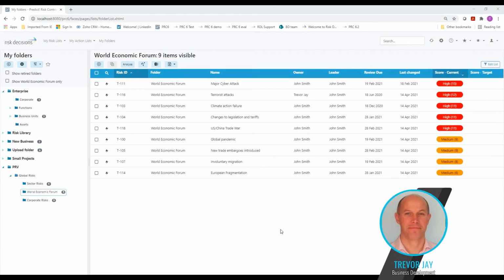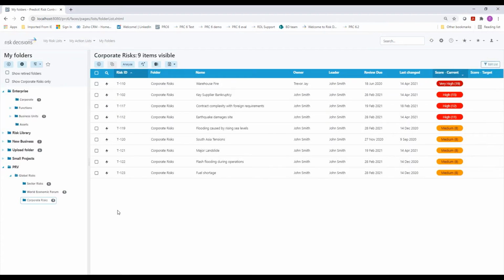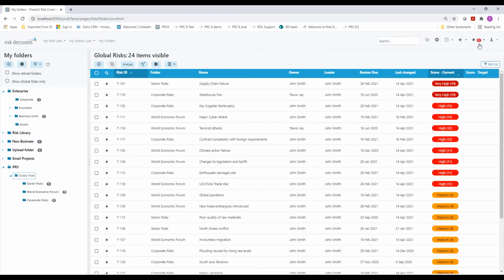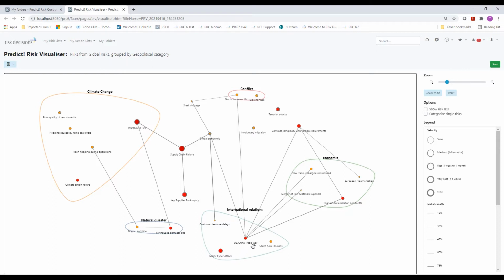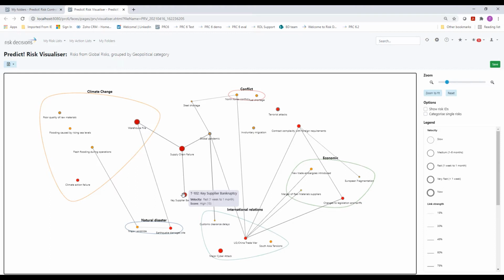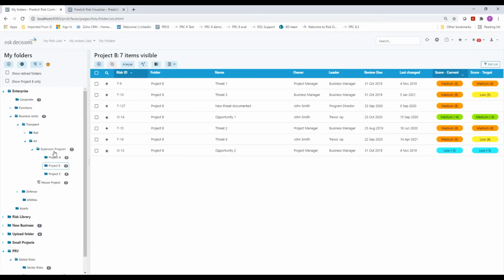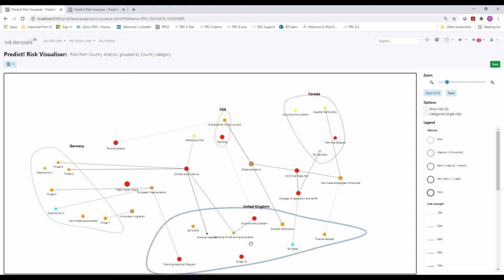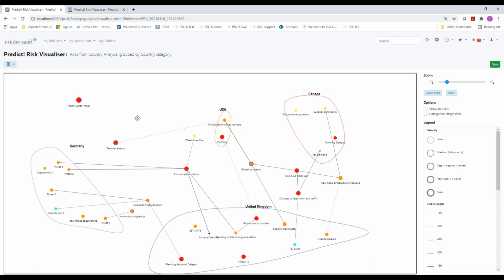Visualise your Risks | Predict! Risk Visualiser | Enterprise Risk Management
Introducing Predict! Risk Visualiser. Imagine if your risk tool allowed your risk stakeholders to quickly identify, assess, tag and connect risks in an effective and meaningful way. Not only that, what if you then had the means to step back and look at the overall picture, ascertaining how to invest your limited resources to get the best return on investment. This is where the power of Predict! Risk Visualiser comes in!

Learn more about Predict! Risk Management Software
Learn more about Predict! Risk Controller
Learn more about Predict! Risk Analyser
Learn more about Predict! Risk Reporter